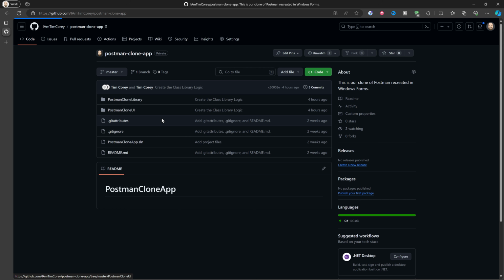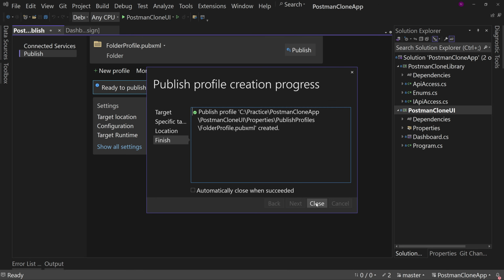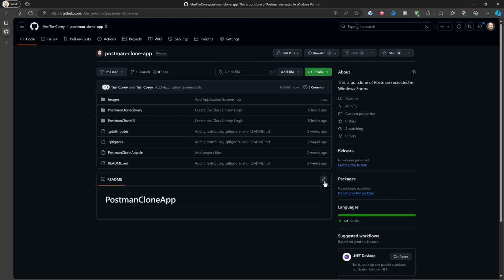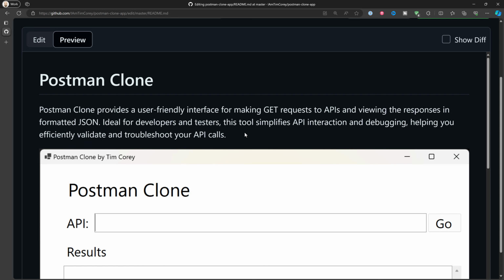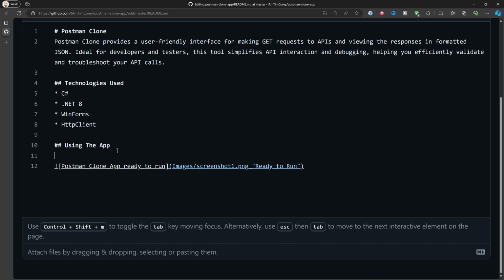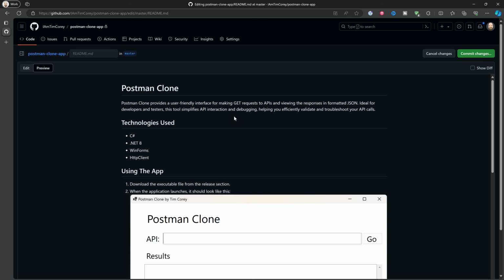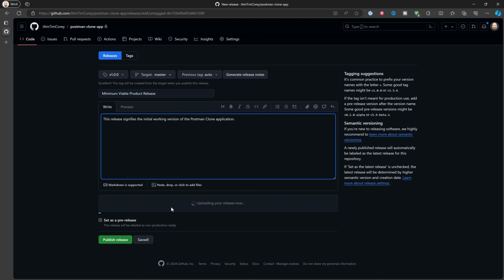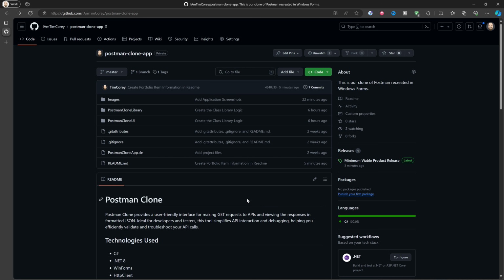Portfolio Preparation: Building a Postman Clone Course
In this lesson, we are going to turn our project into a portfolio item. We are going to do this by upgrading our readme, adding screenshots and explanations, and by publishing a working version of our application. This will then be something we could show off to others and include in our portfolio.